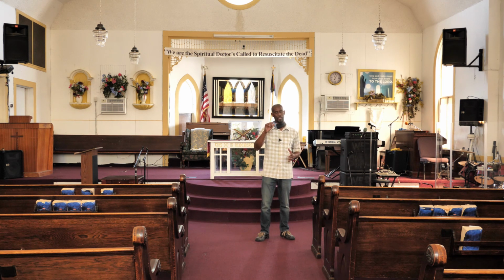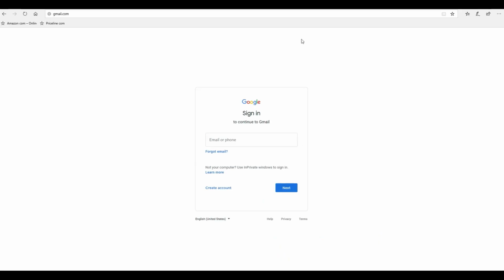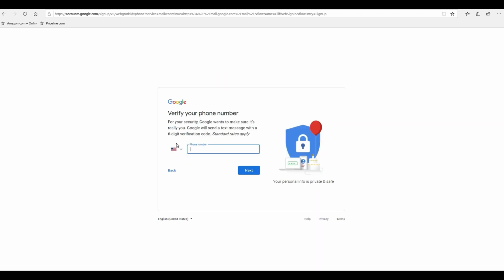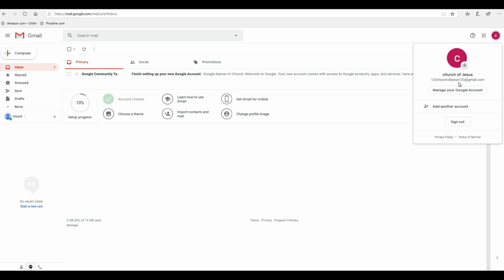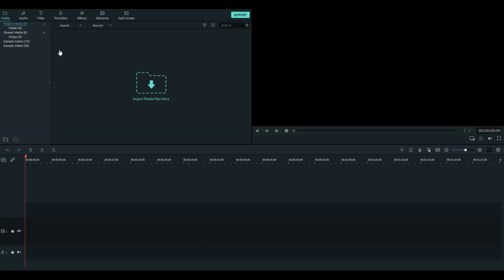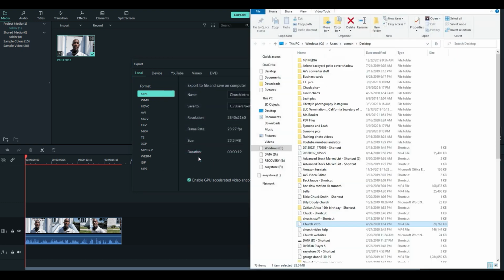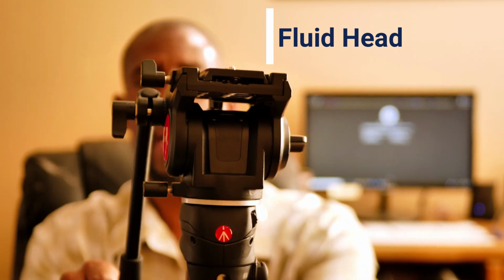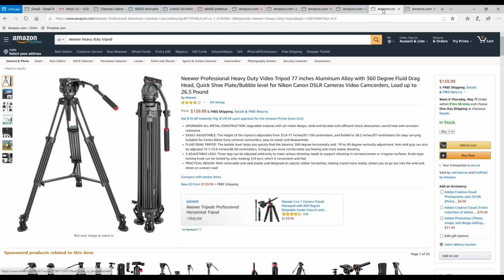Imagine Your Church Sermons Live Streamed Online For All To See | Grow Your Congregation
Learn how to start your on-line Church Ministry and reach 1000's with your sermons. You will be given step by step instructions on how to start uploading your Church sermons and Church services to the congregation in minutes.

My goal is to help Churches get started and thrive with their online sermons and services by eliminating all the worries when it comes to uploading video content to Youtube.

Personal equipment:
Rode wireless mic
Panasonic G9 camera
Starter tripod
Fluid Head
Heavy-duty tripod
Camera Back-pack